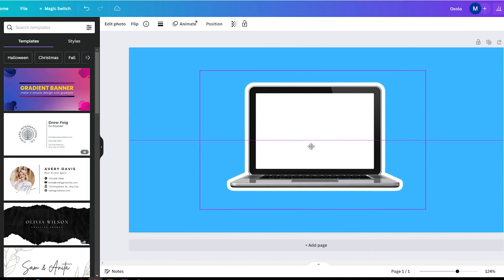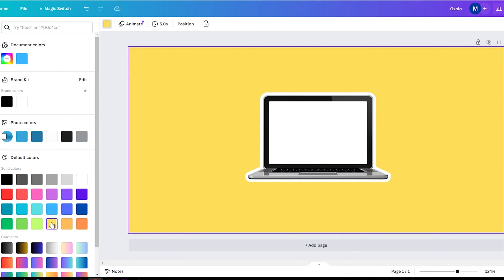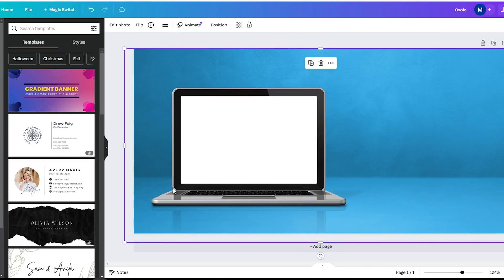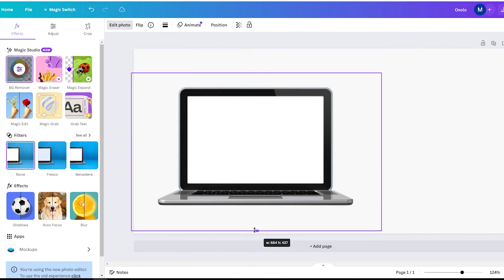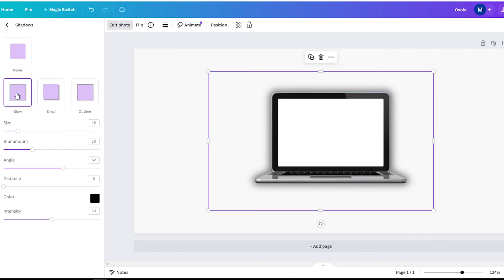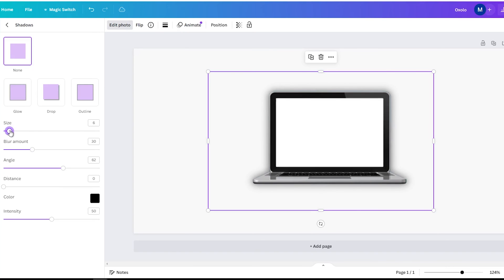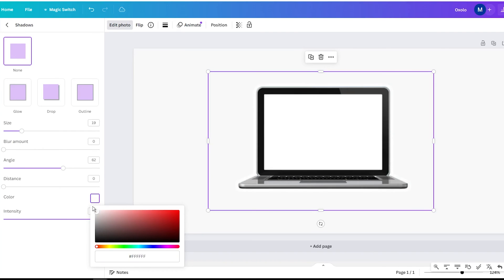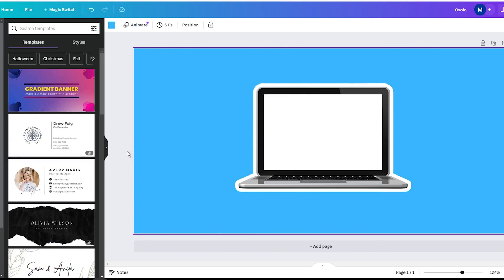How to Add White Outline to Any Object in Canva (Simple Tutorial for Beginners)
In this tutorial, I will show you how easy it is to add white outline to any object in Canva. While this effect would normally require using Photoshop or advanced design skills, Canva has made it easier than ever to create this look with just a few clicks.

🖼️ FOR DESIGN

✨ AI GENERATOR

🔥 FOR ETSY

0:00 - Intro
0:28 - How to add white outline